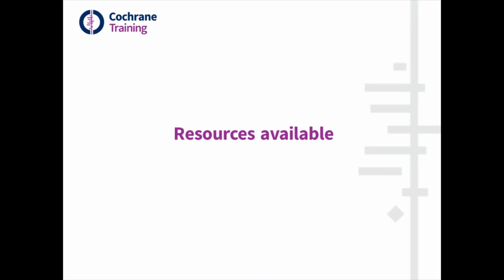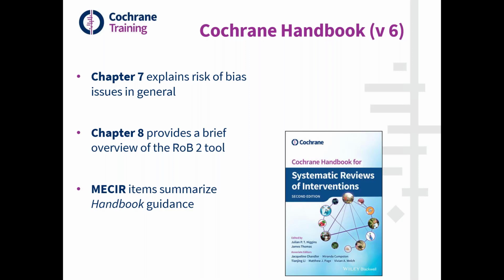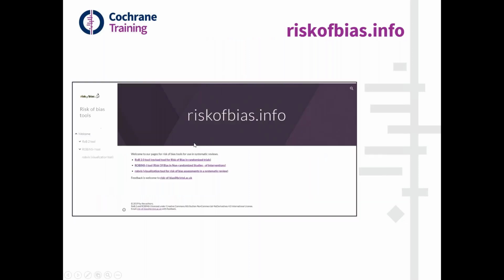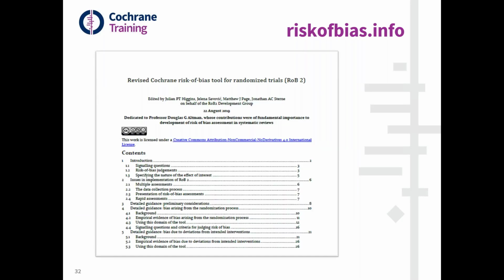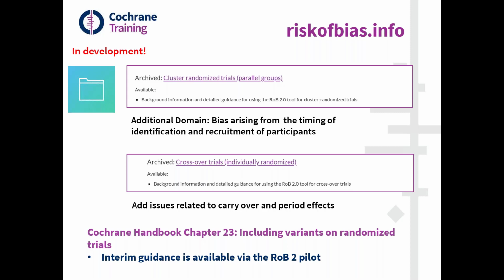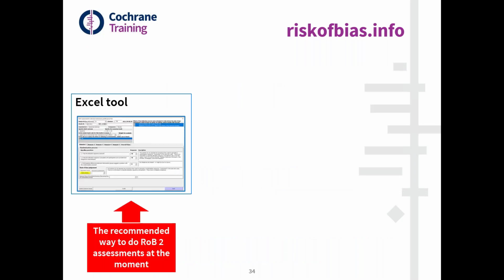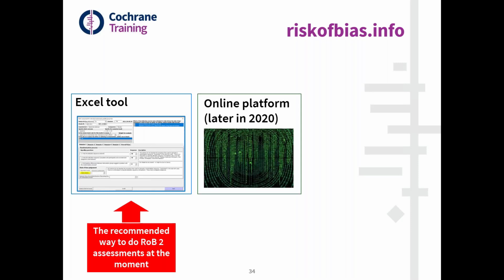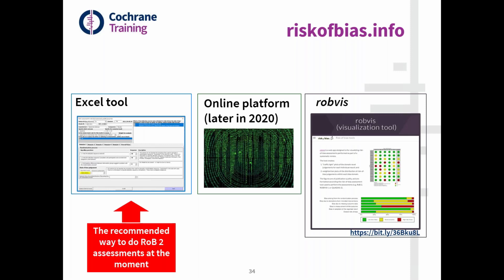Part 3: Resources available in RoB 2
This is the third part of a Cochrane Learning Live webinar introducing RoB 2